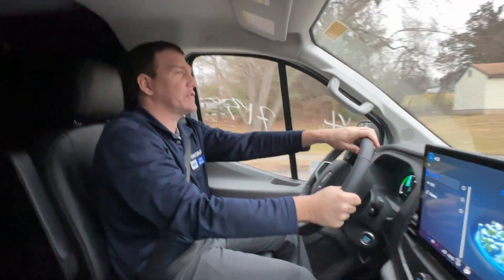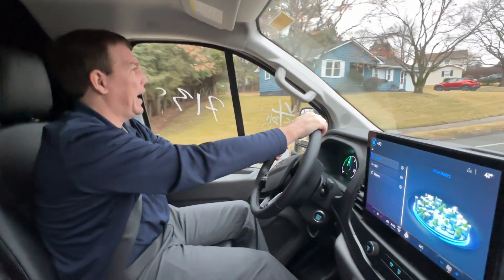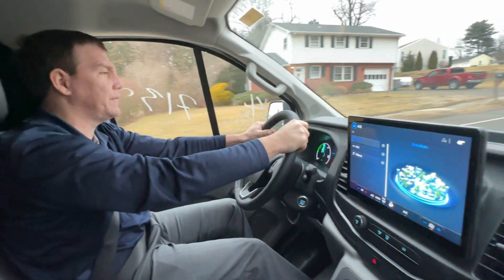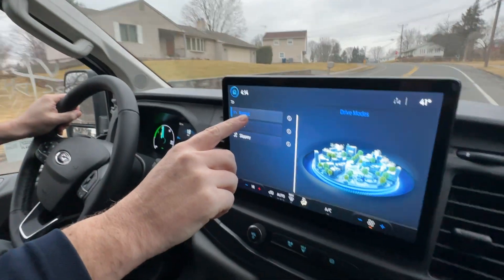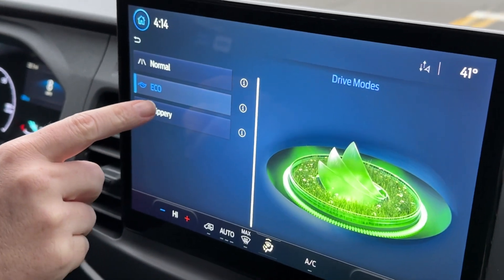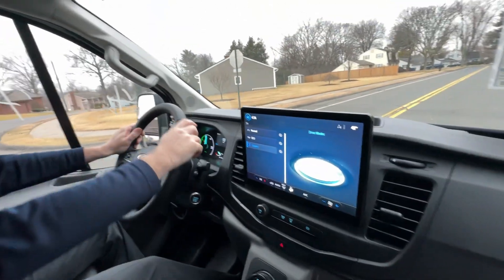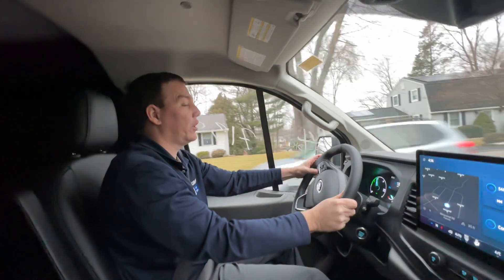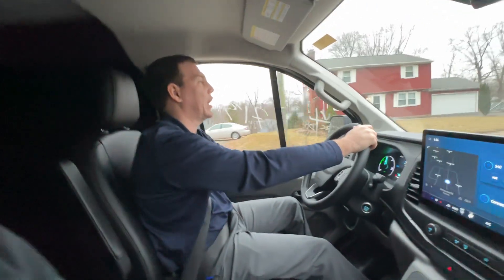2023 Ford E-Transit - Test Drive and Interior Review - Fully Electric Commercial Van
Today we took the fully electric 2023 Ford E-Transit Commercial Van on a test drive! Check out this Van's awesome interior! View our full inventory of E-Transit Commercial Vans